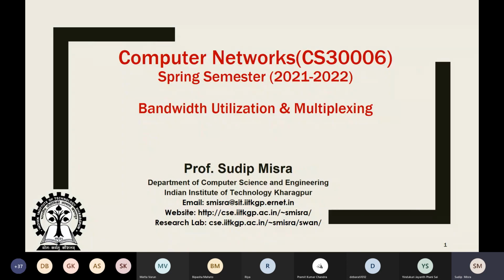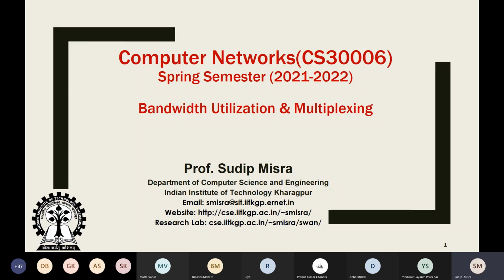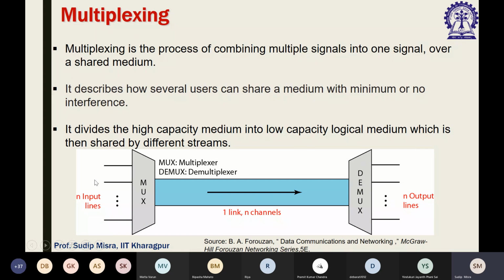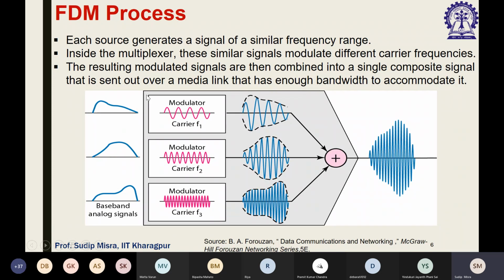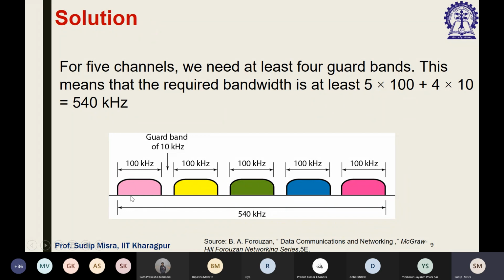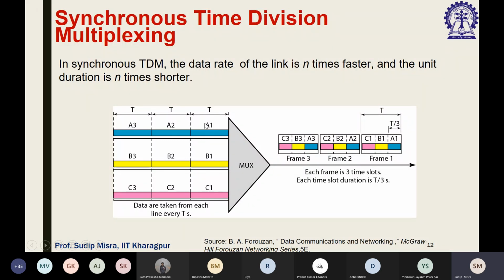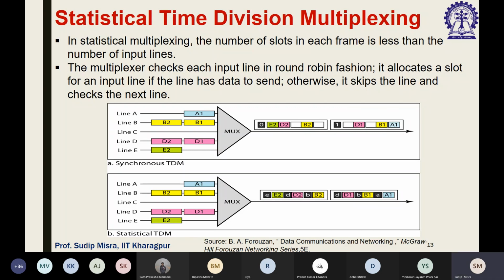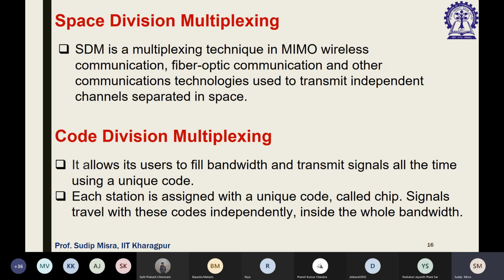8. (31st Jan) - Networks Theory Sec 2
CS31006 Computer Networks Theory (Section 2)